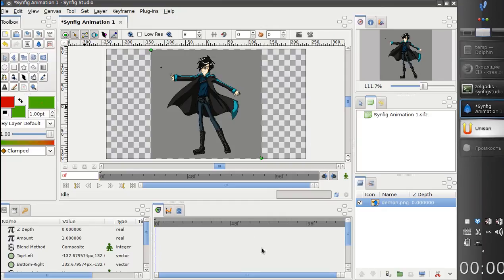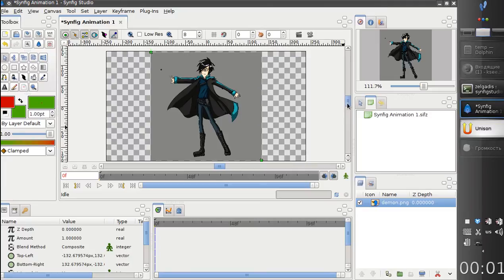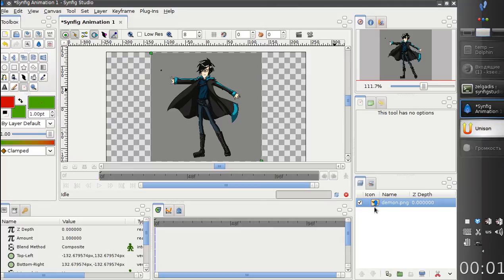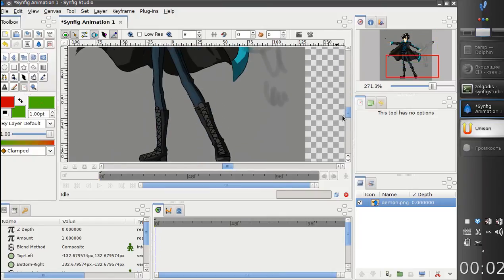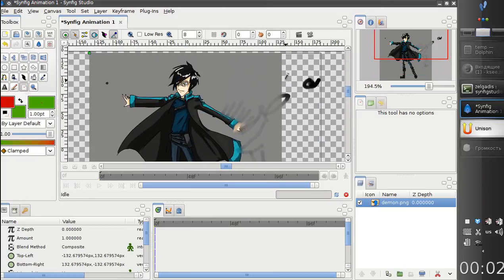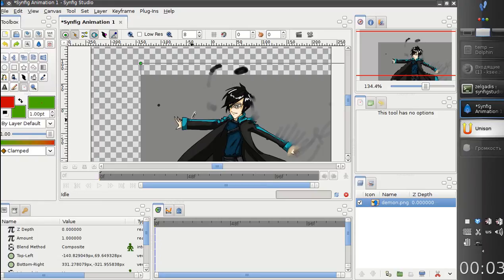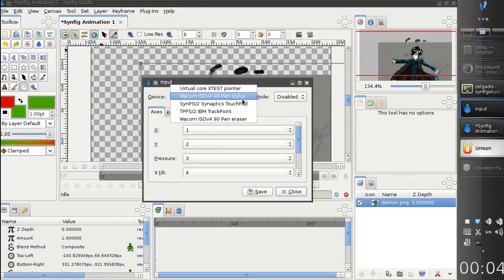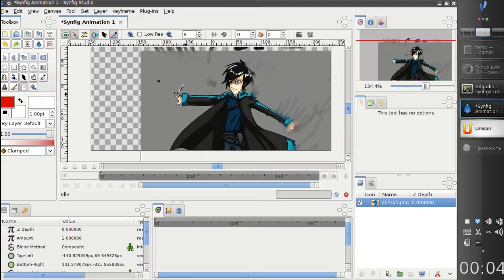Development: Frame-by-frame animation (Part 1)